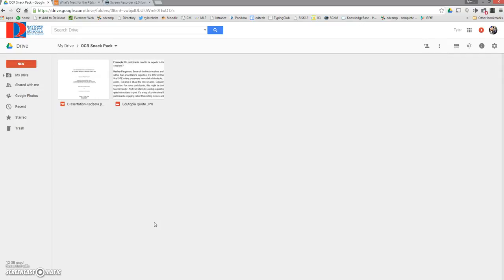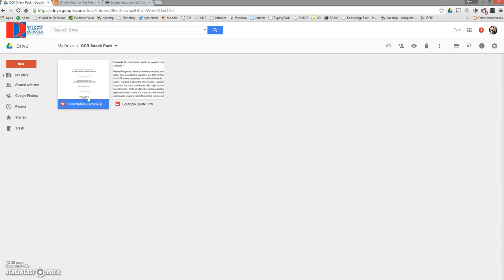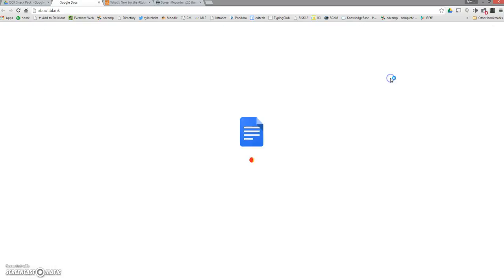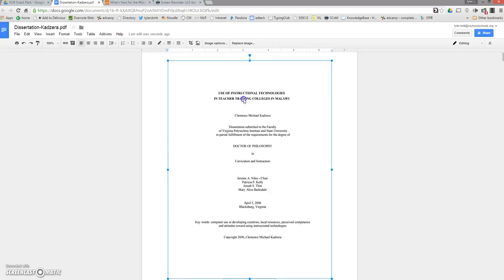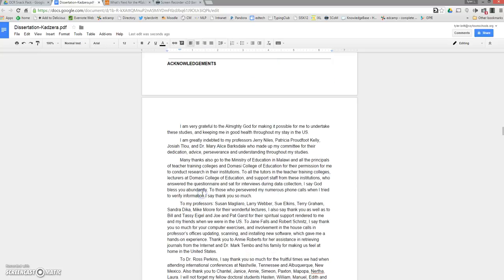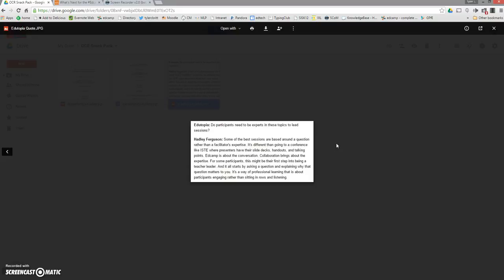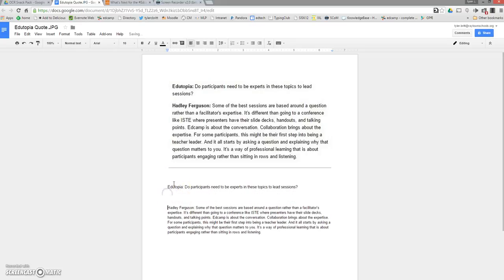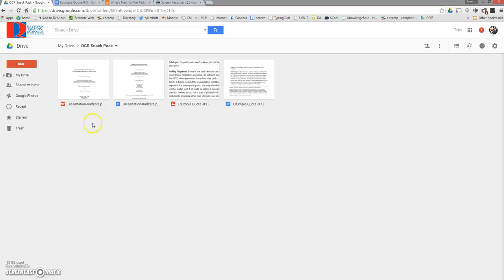Snack Pack #22 -- Editing PDFs & Images in Google Docs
In around 5 minutes, learn how you can use Google Docs to edit text in images and PDF files.